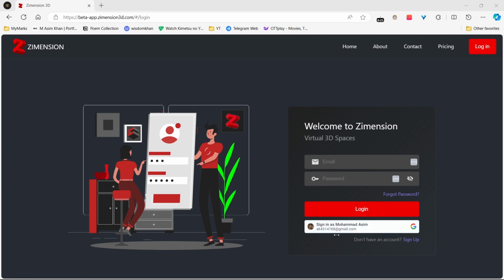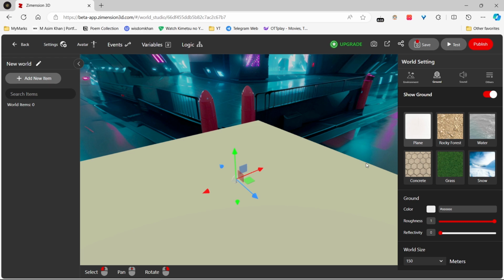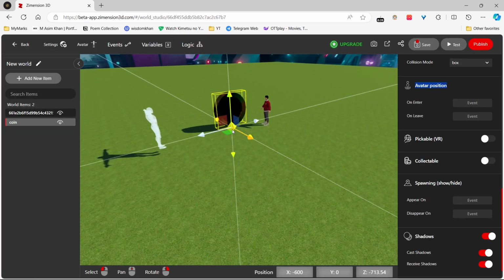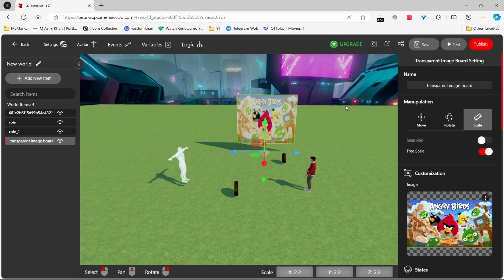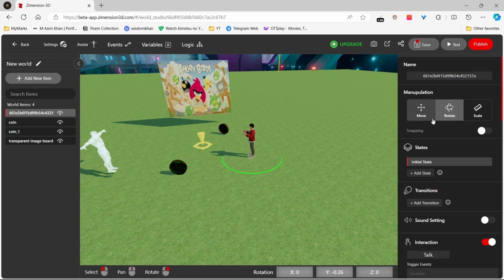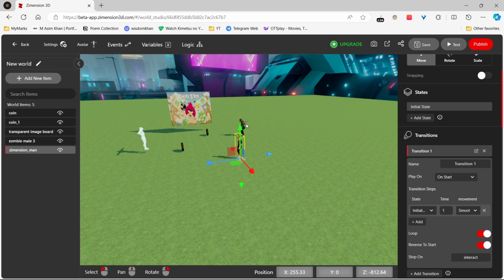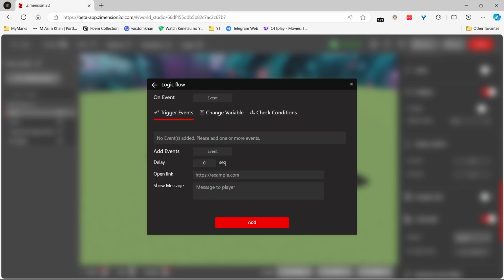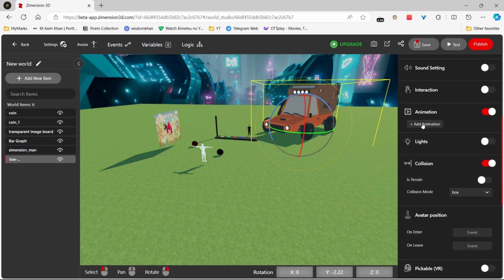Zimension 3D Web Game Engine | Basic Tutorial